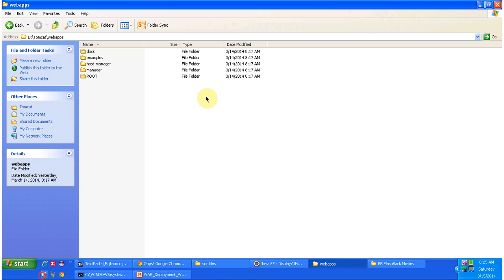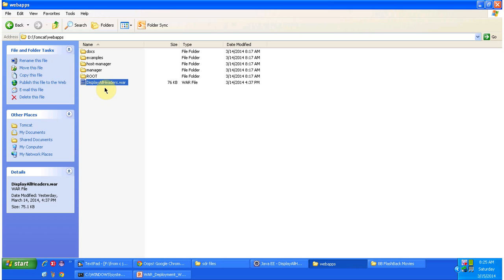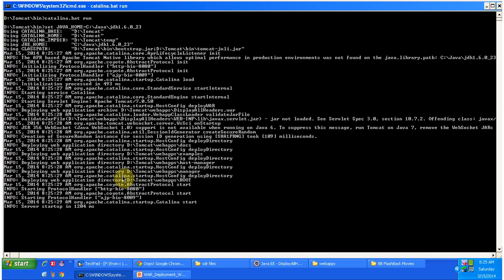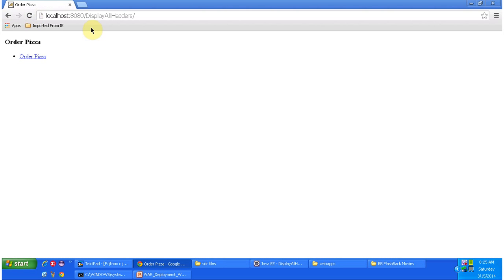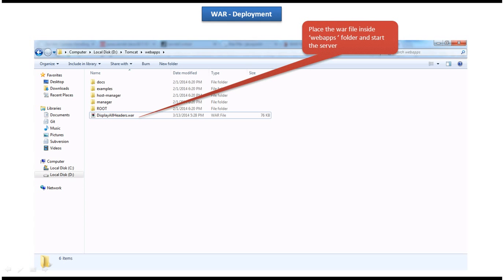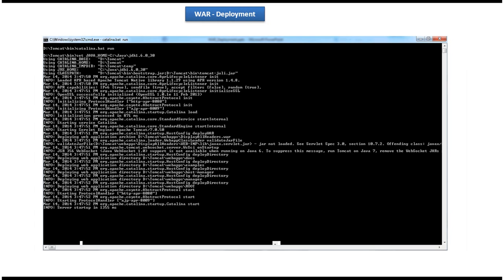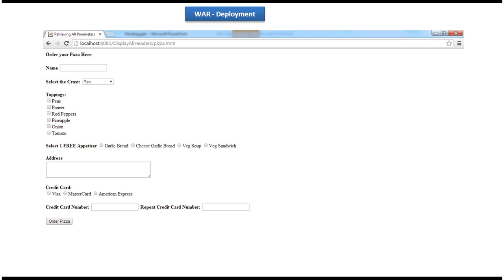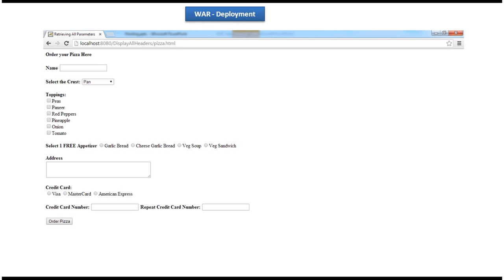How to Deploy Web Applications in Apache Tomcat: WAR File Deployment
Welcome to our comprehensive tutorial on deploying WAR files in Apache Tomcat! In this video, we'll walk you through the step-by-step process of deploying WAR files to Apache Tomcat, allowing you to host and run your web applications with ease.

**Overview:**
Deploying WAR (Web Application Archive) files is a common way to package and distribute Java web applications. Apache Tomcat, being a popular servlet container, provides robust support for deploying WAR files, making it a preferred choice for hosting Java web applications.

In this tutorial, we'll cover the following key concepts:
- Introduction to WAR files and their structure.
- Understanding the deployment process in Apache Tomcat.
- Preparing your WAR file for deployment, including configuring necessary descriptors.
- Uploading and deploying WAR files using the Tomcat Manager web interface.
- Verifying the deployment and accessing the deployed web application.

**Deployment Process:**
We'll guide you through the deployment process step-by-step, including:
1. Preparing your WAR file by building or packaging your web application.
2. Accessing the Tomcat Manager web interface and logging in with administrative credentials.
3. Uploading the WAR file to Tomcat using the "Deploy" feature in the Manager interface.
4. Monitoring the deployment process and ensuring successful deployment.
5. Accessing the deployed web application via the Tomcat server URL.

**Conclusion:**
By the end of this tutorial, you'll have a solid understanding of how to deploy WAR files in Apache Tomcat. Whether you're a beginner or an experienced developer, this guide will help you host and run your Java web applications effectively using Apache Tomcat.

Tomcat - war file deployment | how to deploy a war file in tomcat | deploy war file in tomcat | deploy war file.